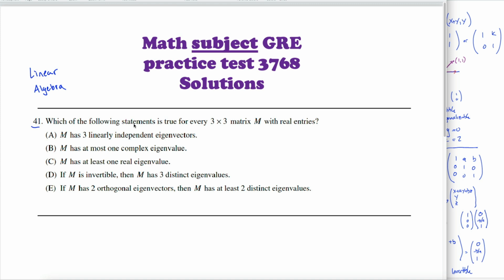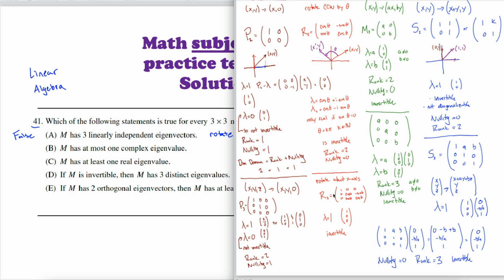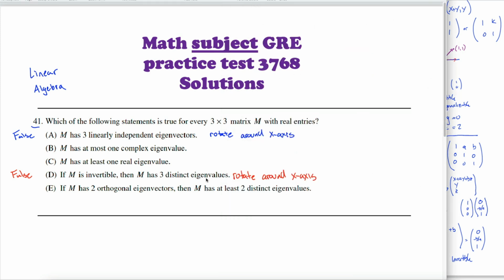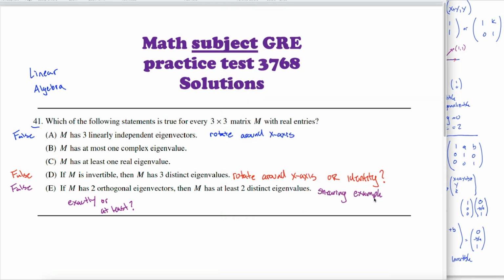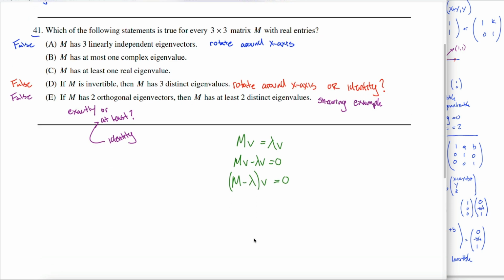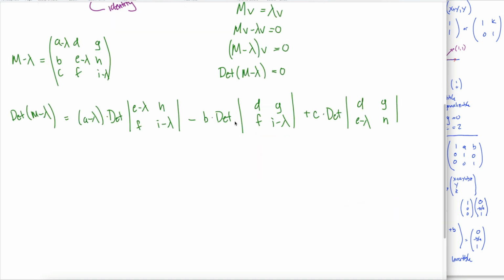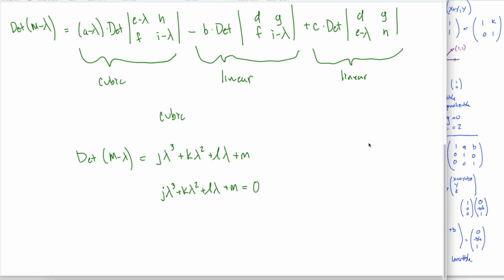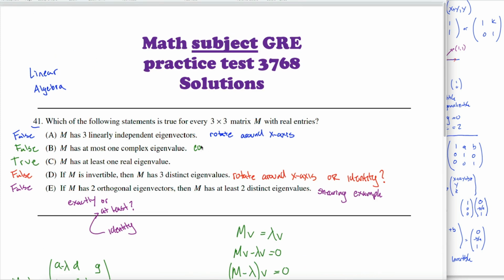Math subject GRE 3768 problem 41